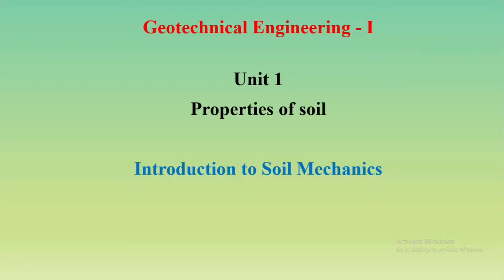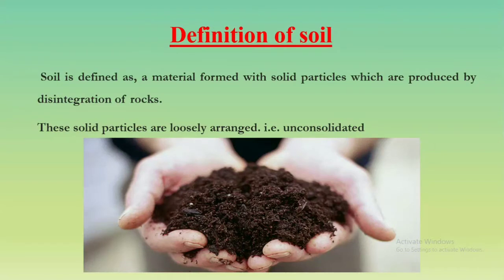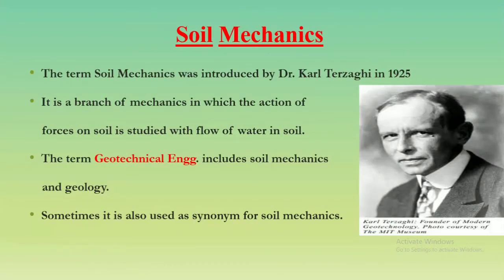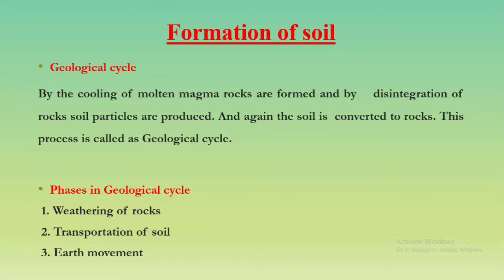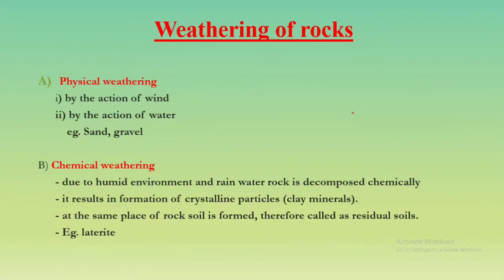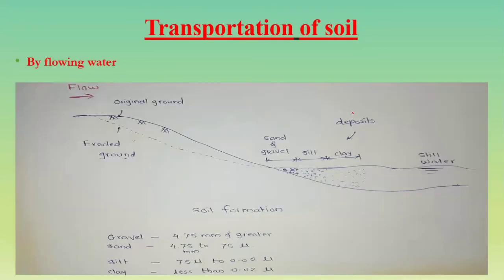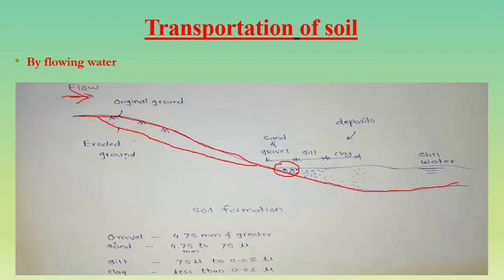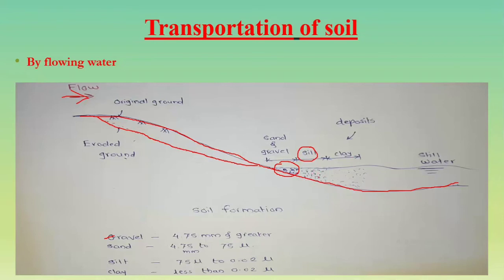Geotechnical Engineering- Unit 1- Properties of soil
Lecture 1- Introduction to soil mechanics- as per Shivaji University, Kolhapur